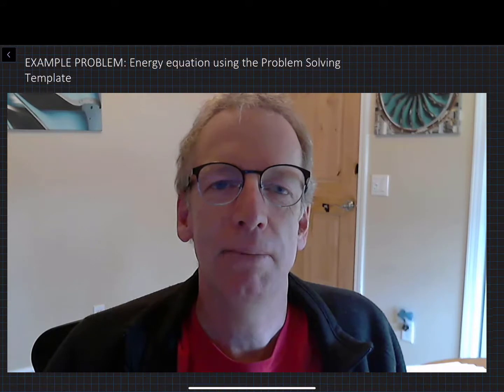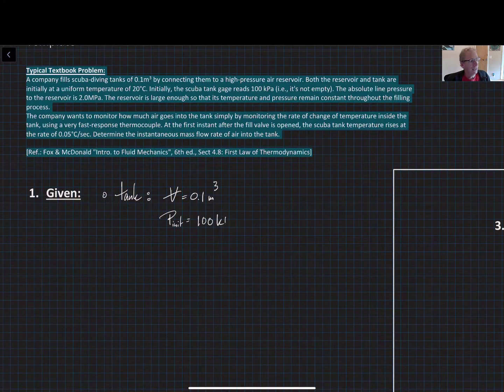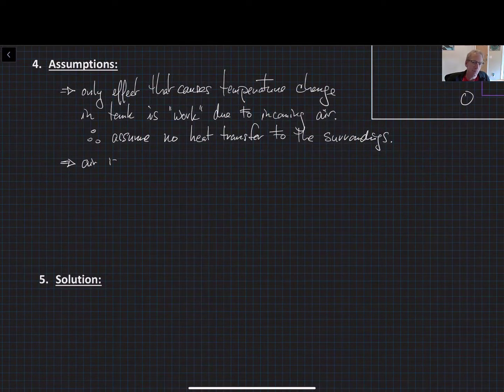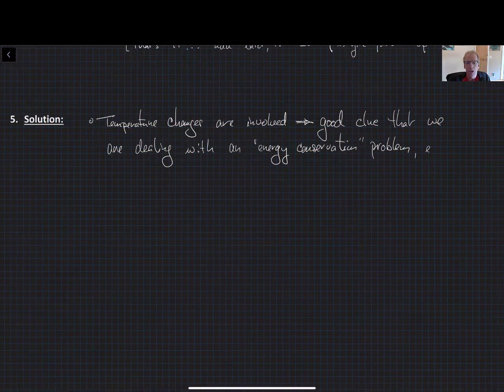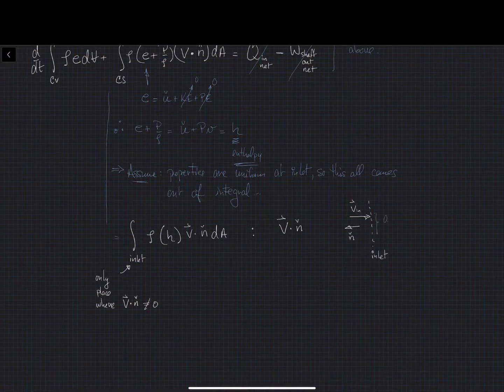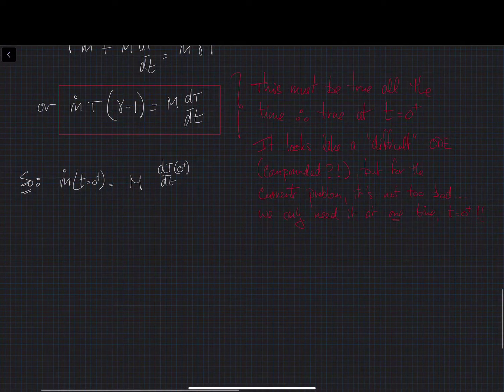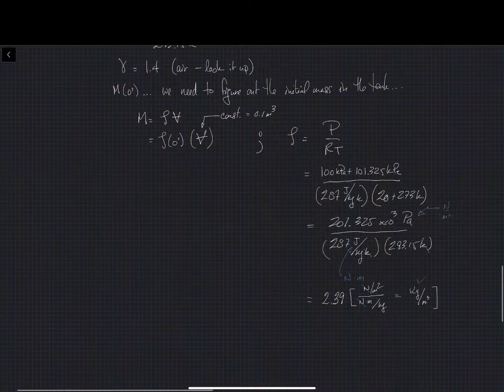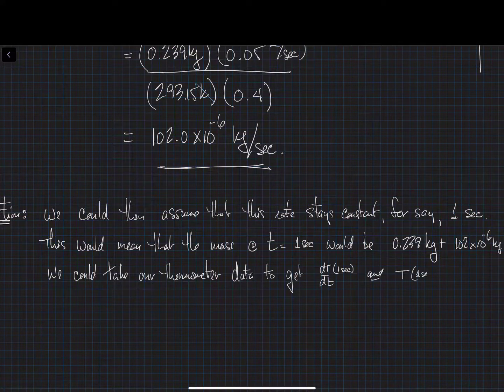THERMO EXAMPLE PROBLEM using the ENERGY EQUATION - Filling a SCUBA Diving Tank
This video applies the general form of the Reynolds Transport Theorem for the Conservation of Energy, to a seemingly unrelated problem: measuring the mass of air entering a SCUBA diving tank using only a thermocouple.